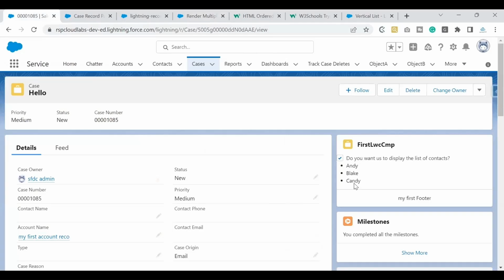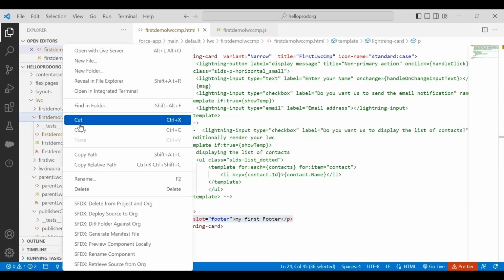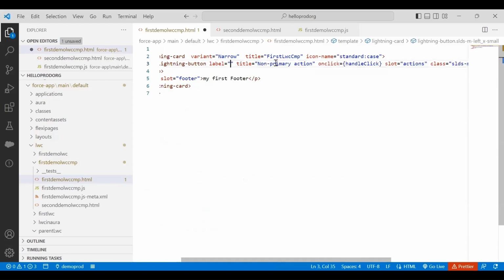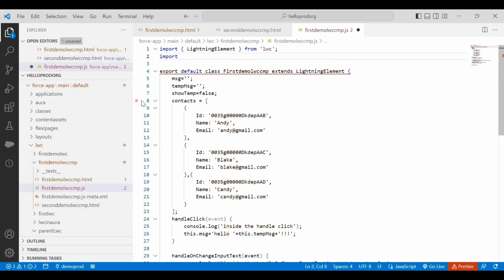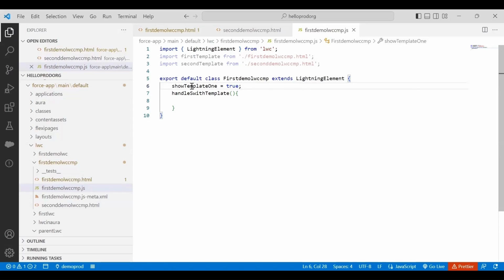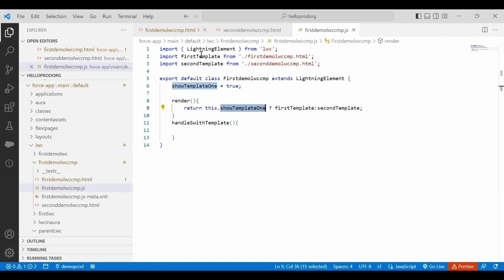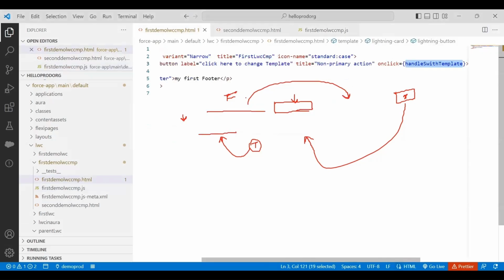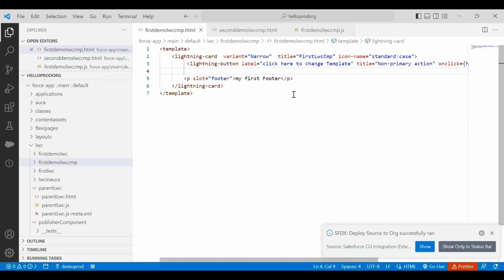How to Use Multiple HTML Files in One LWC Component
How to Render Multiple HTML Templates in LWC

In this tutorial, learn how to render multiple HTML templates within a single Lightning Web Component (LWC) in Salesforce. You'll understand how to conditionally switch templates based on logic or user interaction and implement clean rendering techniques for building dynamic UI components.

This guide is ideal for developers looking to create modular and maintainable components by separating concerns through multiple templates. Perfect for both beginners and intermediate Salesforce developers working on advanced UI behavior in LWC.